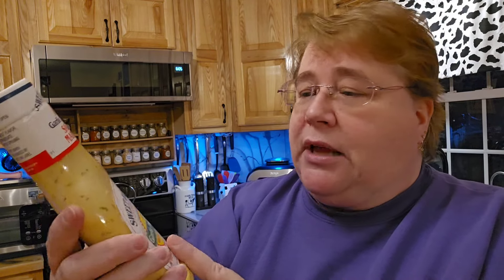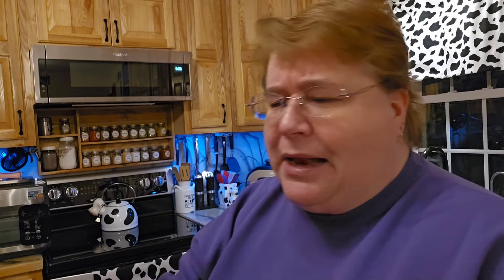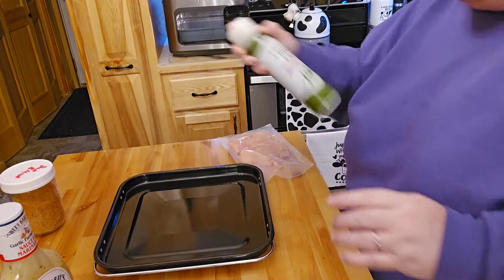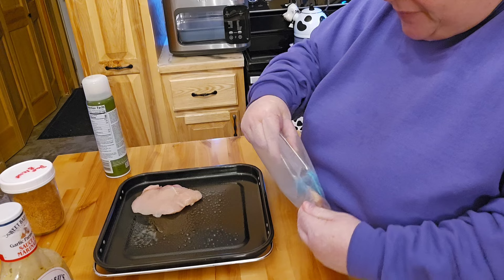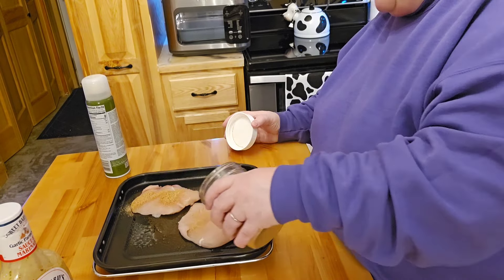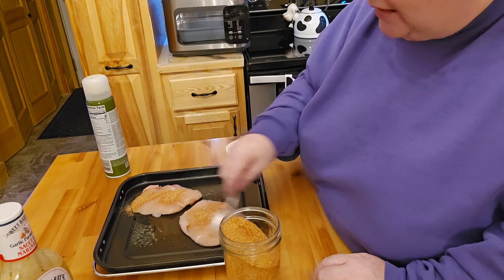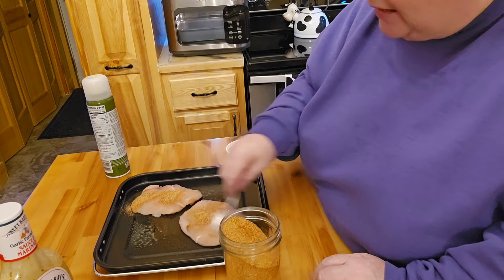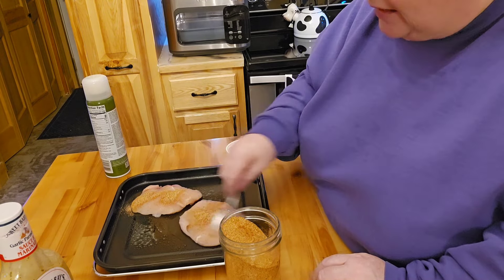Discover the Secret to Mouthwatering Chicken Using Texas Steakhouse Leftovers in the Ninja Combi!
Want to level up your chicken game? Learn how to transform Texas steakhouse leftovers into a mouthwatering chicken dish using the Ninja Combi in this video. You'll be amazed at how easy it is to create a delicious meal with just a few simple ingredients and the right cooking techniques. Don't let those leftovers go to waste - try this recipe and impress your friends and family with your culinary skills.
ninja combi

Ninja possible

egg chopper

stainless steel
 pan